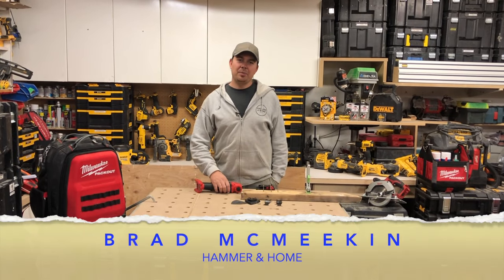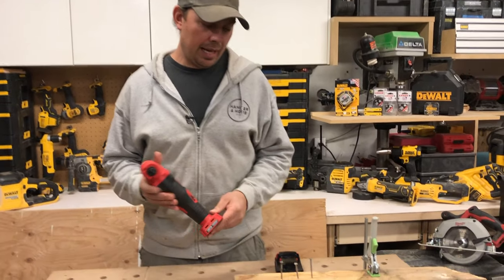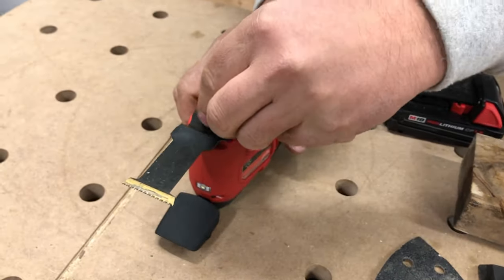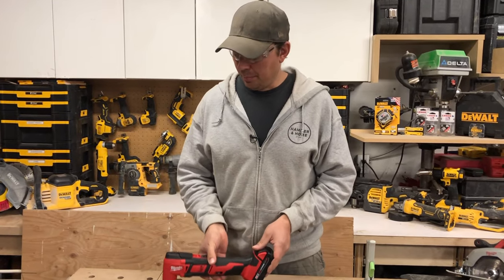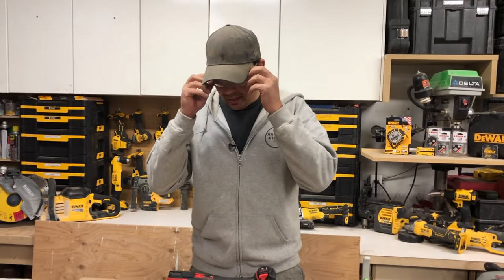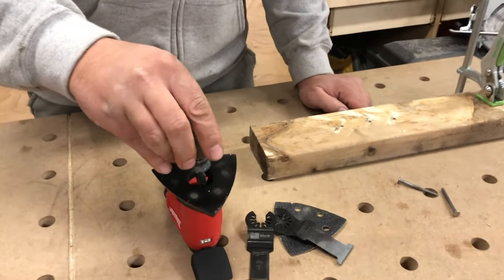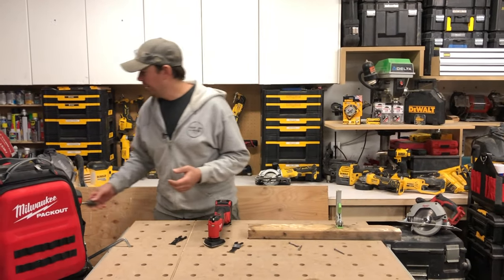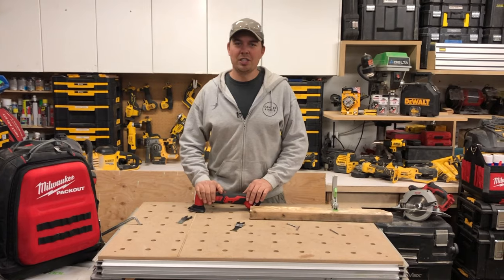Should you buy the Milwaukee M18 Oscillating Multi Tool?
It's not the fancy new Fuel, so should you buy the 2626-20 M18 Milwaukee Oscillating Multi-Tool? Brad reviews & tests it out. Check it out on Amazon USA Amazon Canada and Home Depot USA